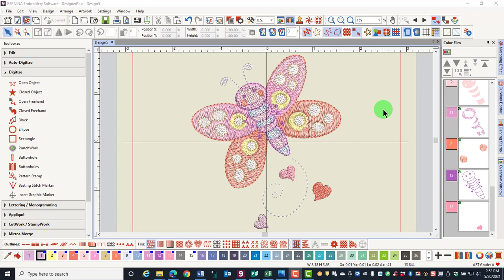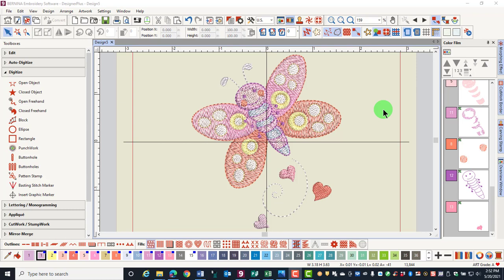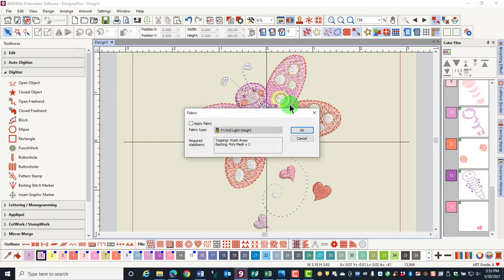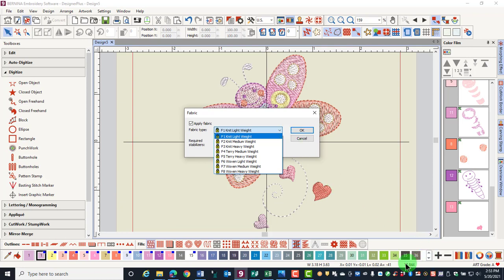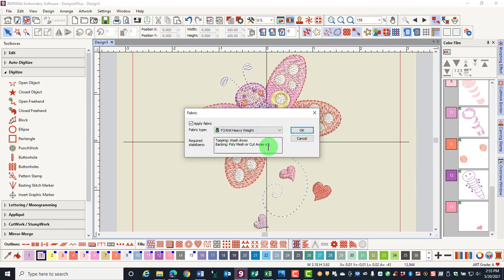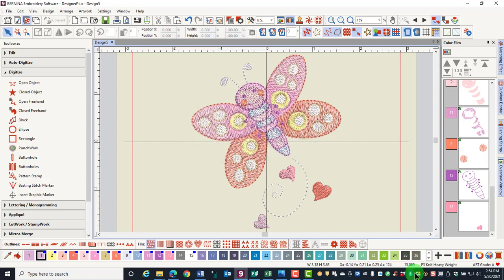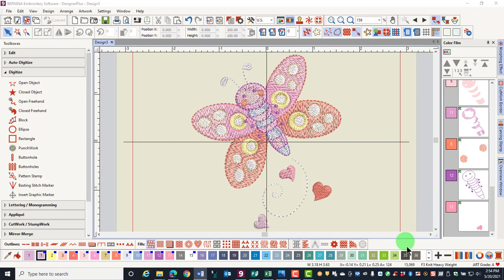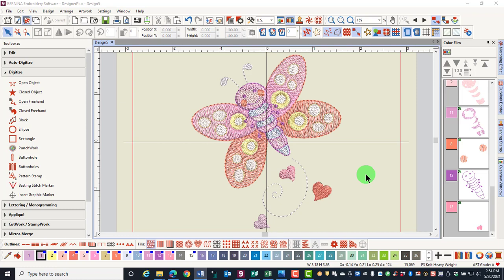4 05 Applying Fabrics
Learn how to apply a different fabric type to your design in BERNINA Embroidery Software 9 to automatically change the default properties of your design based on the type of fabric you choose.